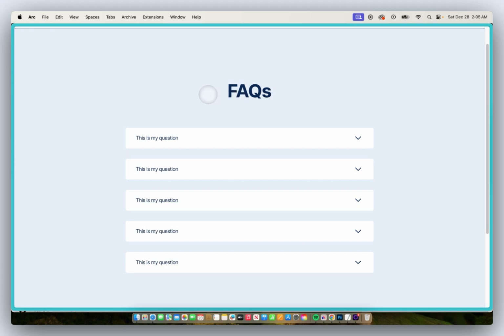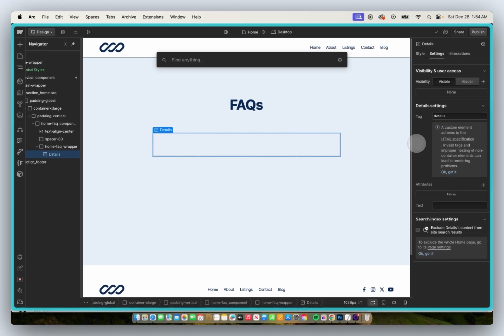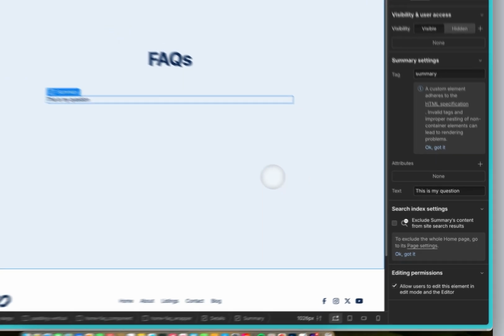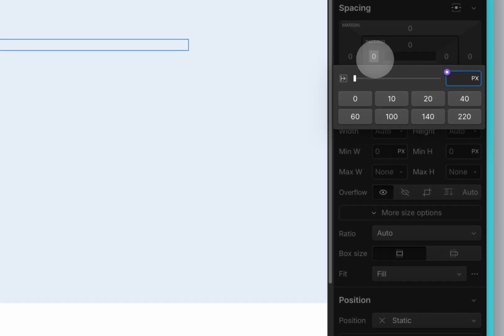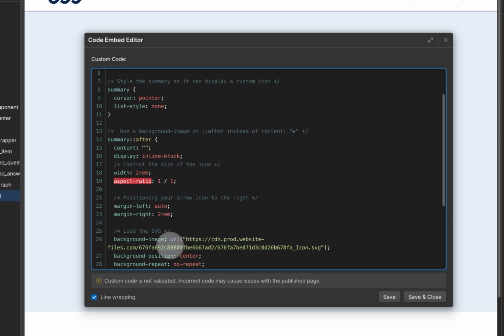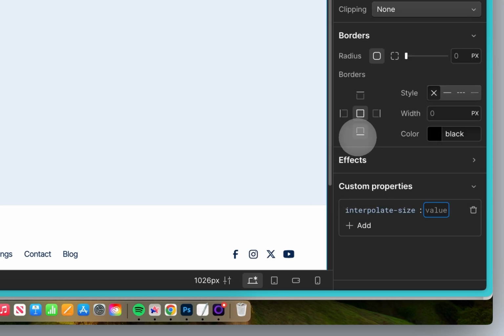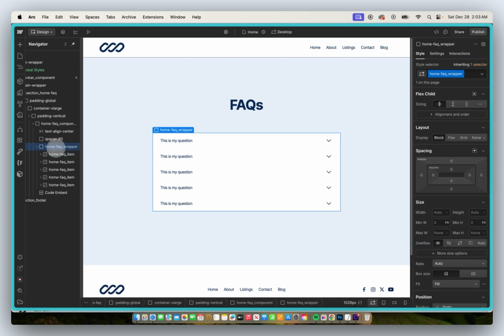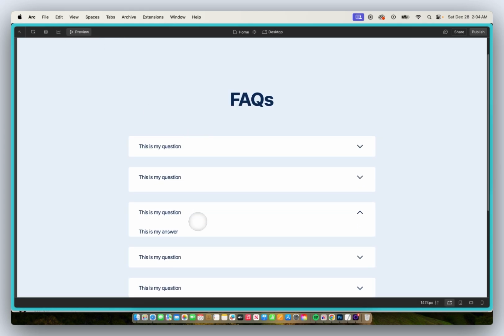Create A Custom Accordion Component In Webflow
In this video, I'm going to show you how to build a custom accordion component in Webflow, without the need for Webflow Interactions or JavaScript.

To do this, we're going to utilize the details and summary elements. These two HTML elements are what allow us to create the accordion using only HTML and CSS.

That said, there are a few caveats when it comes to animating the open and close states—particularly with regard to browser support—though it is progressively enhanced.

Tools/Resources I'm Currently Using :

Screen Studio - Screen Recorder Used To Record Video
👉Try Webflow
👉Sonduck Film Motion Graphic Templates
👉 Envato Elements
Timecode:
0:00 Intro
0:26 Breaking Down The Structure
0:59 Building The FAQ Item Using The "Custom Element"
4:25 Styling The FAQ Item Component
6:49 Adding Easing To The Open & Close States
9:38 What If We Want Only One Opened At A Time?
10:55 Outro - Thanks For Watching